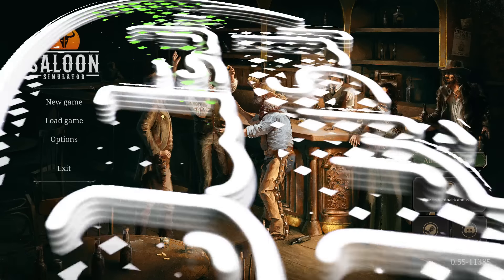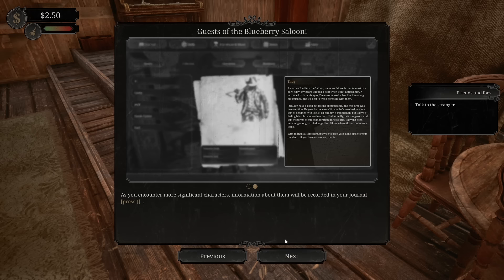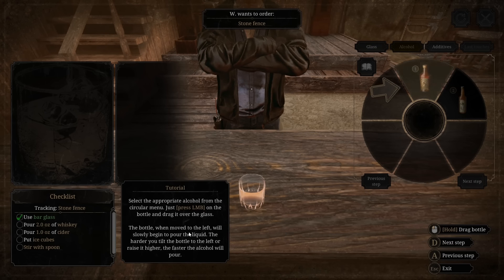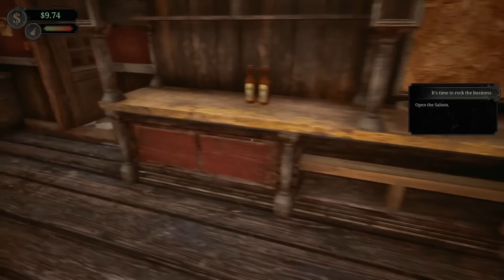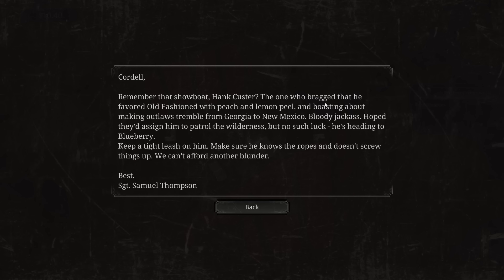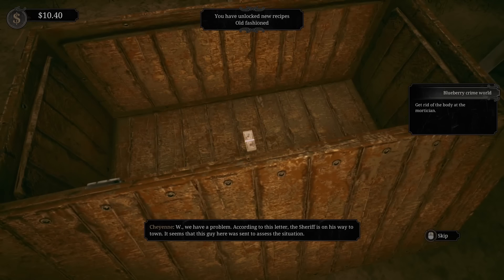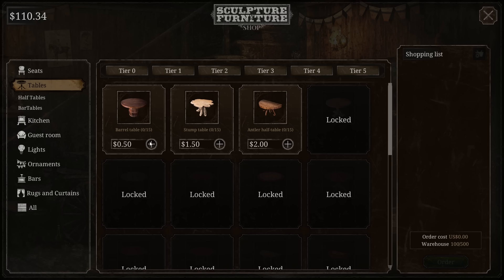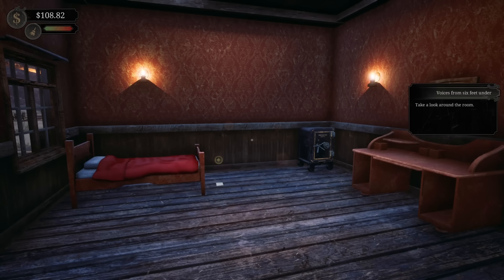Saloon Simulator - First Look - Playtest - This Is Not What I Signed Up For!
Take on the challenge of restoring an abandoned saloon, exploring a mysterious town and meeting its peculiar inhabitants. Discover hidden truths as you interact with unique characters and uncover the secrets of your new home.

Storage --
2TB Main SSD
540 GB M2.e ssd
2TB Game Install Drive